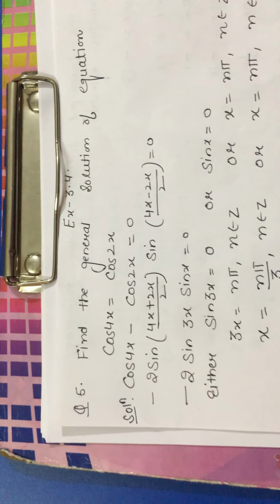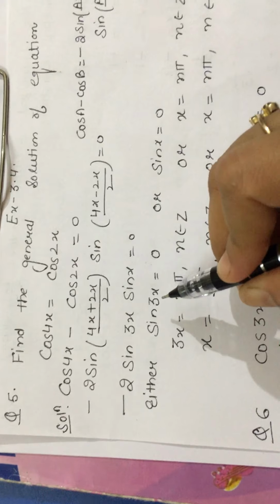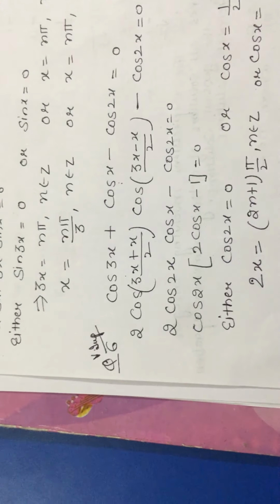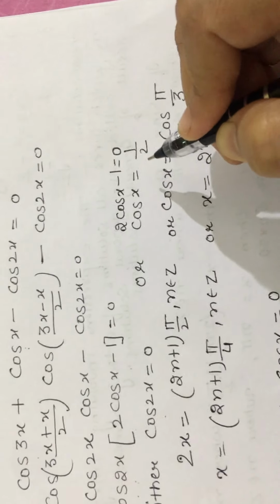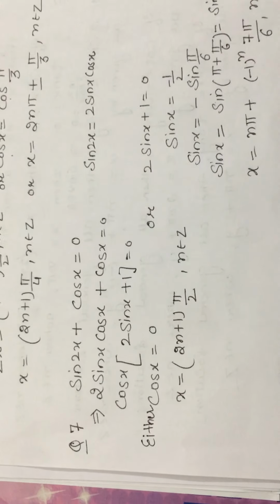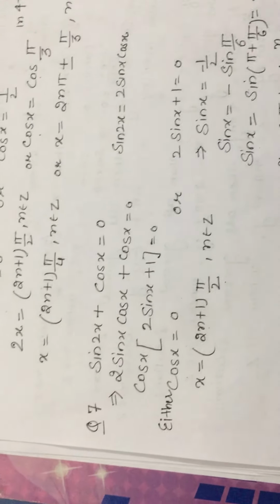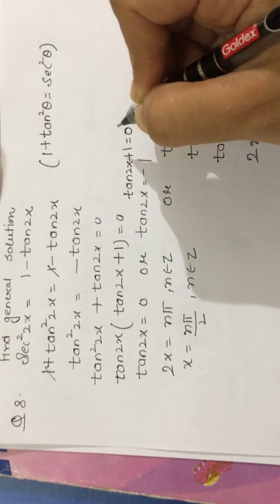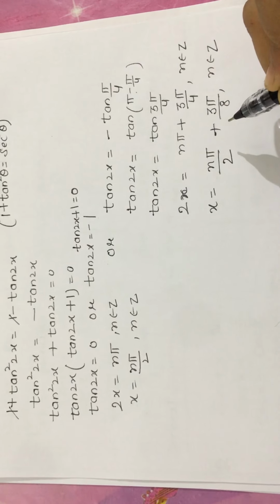General Solutions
Ex3.4